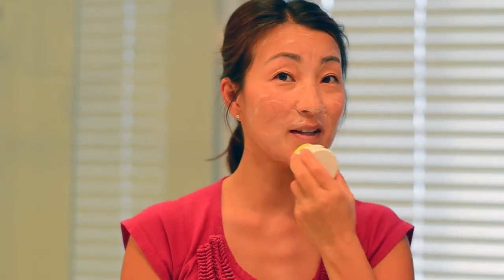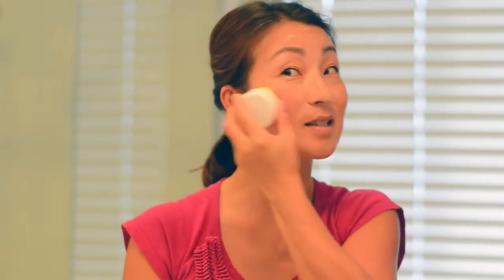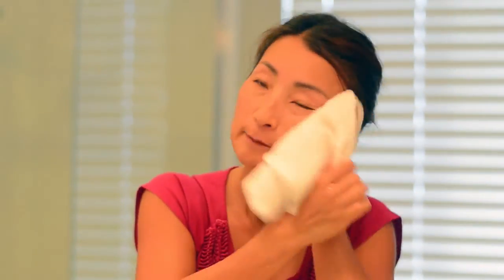Clensure Skincare Vibrating Facial Exfoliation Cleansing System for Sensitive Skin CC Clensur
Developed by Beauty Skin Care professionals, Clensure CC Vibrating Facial Cleanser is a daily cleansing system for anyone with sensitive skin type. It is proven to be gentle on your skin than traditional Hand washing or Electronic Rotating Brush System. While it is equally effective in cleansing compared to other devices, it is the most gentle way of cleansing your face leaving no oil, dirt or makeup. It is designed to be used with all types of cleansers and safe to be used daily. 200 times micro-vibration when combined foaming of cleanser reaches deep into your skin where your hand cannot reach. Replacement Puffs are sold separately. We recommend changing the puff every 3 months. Package Contents: Device, Fabric Puff (2), AAA Battery (2) and Instruction Manual